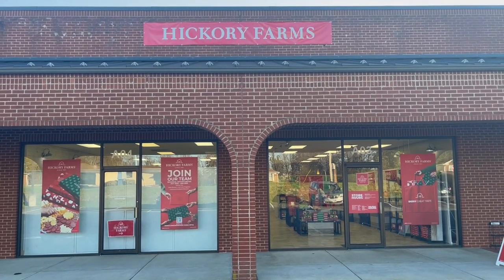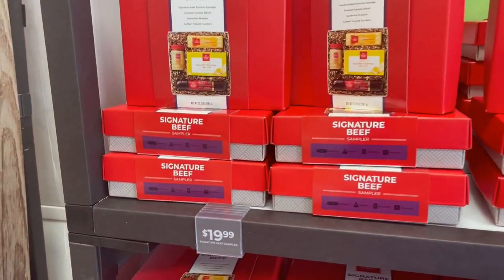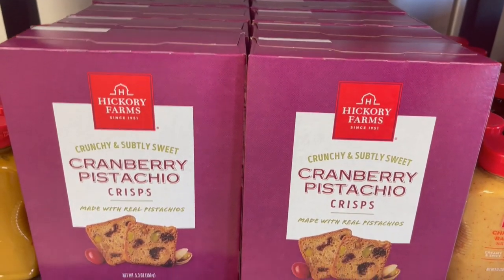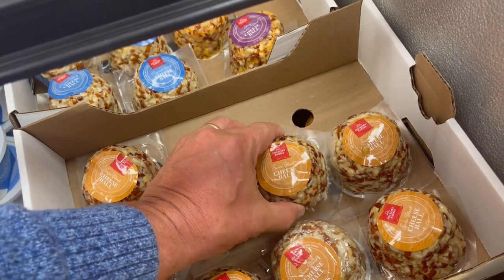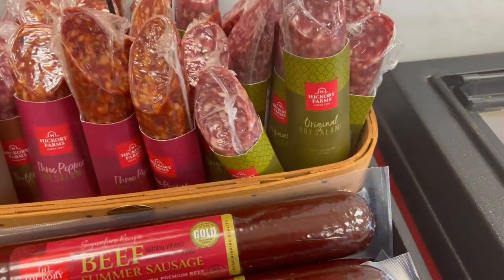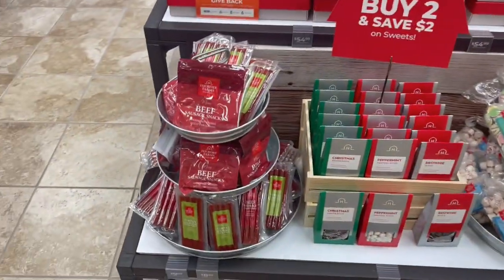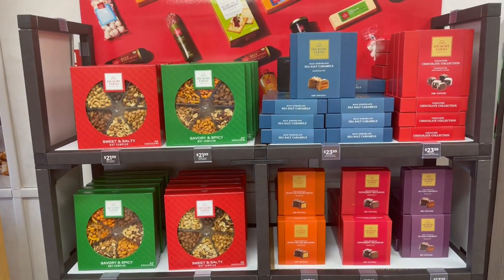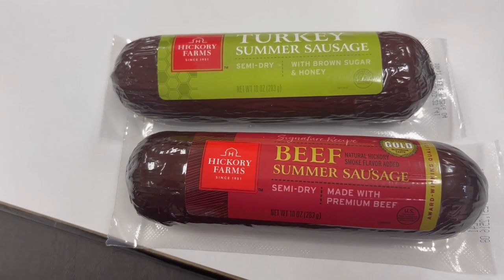Hickory Farms Christmas Shop Review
It's that time of year again. The Hickory Farms Christmas Shop has popped up with all kinds of delicious goodies. Come along with us as we see what the store has to offer this holiday season.